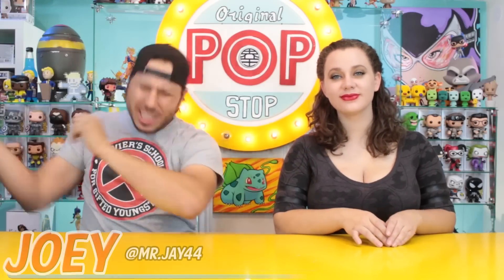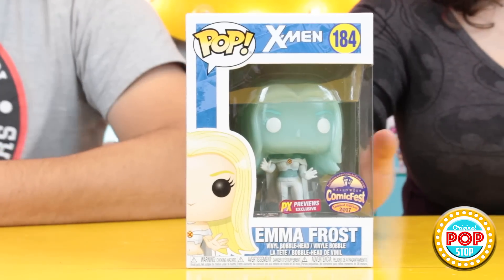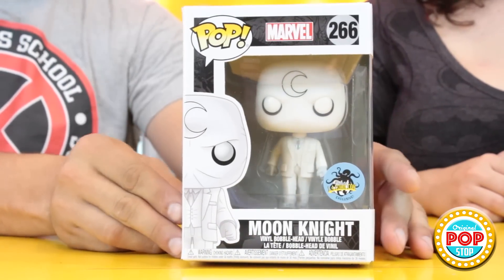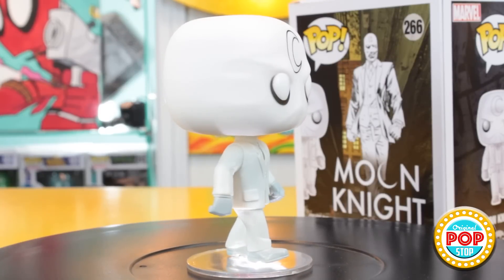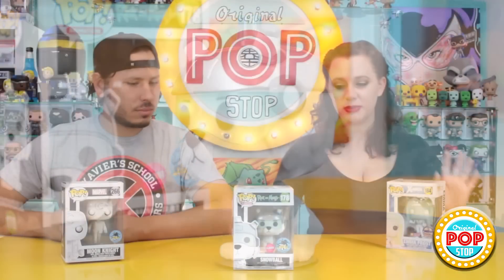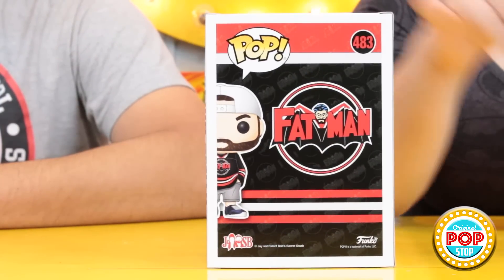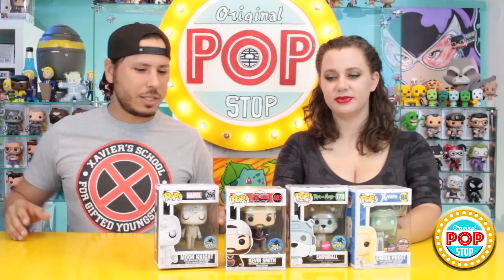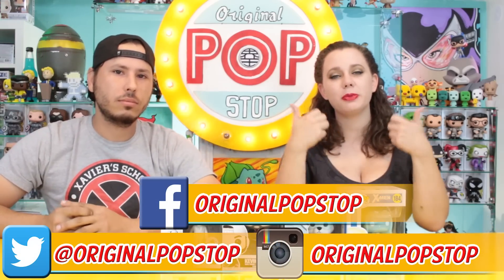Funko POP! UNBOXING | L.A. Comic Con | Stan Lee COMIKAZE 2017 Exclusives (Hot Topic)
This year was an exciting one for the Los Angeles Comic Con / Stan Lee Comikaze exclusives at Hot Topic! Thanks to our good friend Joseph over at Uncanny Comics, we were able to get everything that we wanted including a Halloween Comic Fest Exclusive too!

Check out our haul and let us know what all you got in the comments below!

OR

►If you would like to send us mail:

Pop Stop

United States